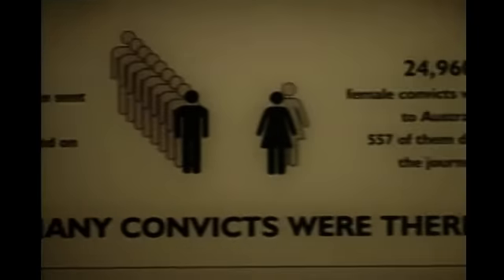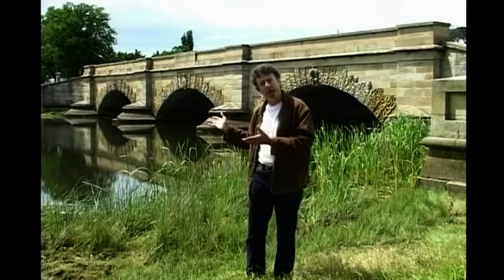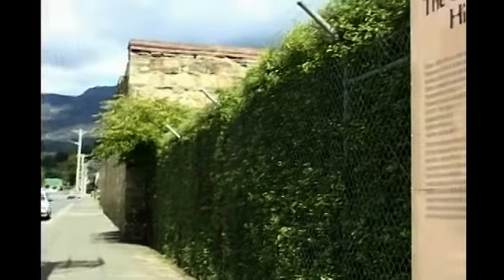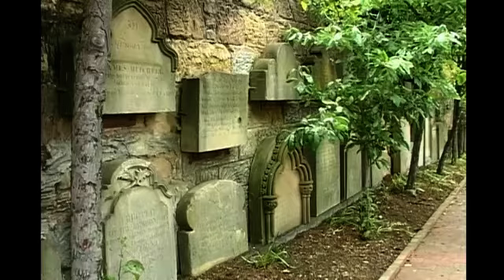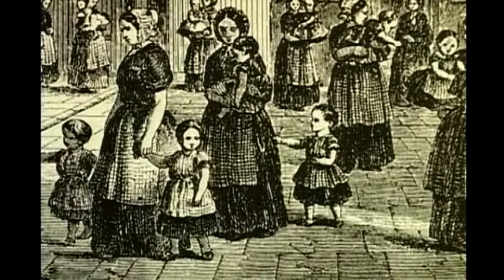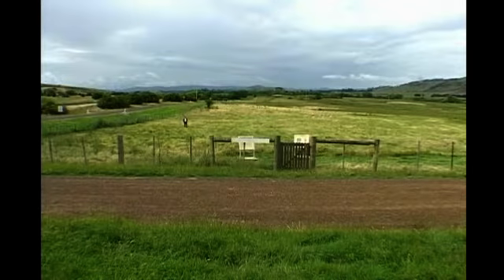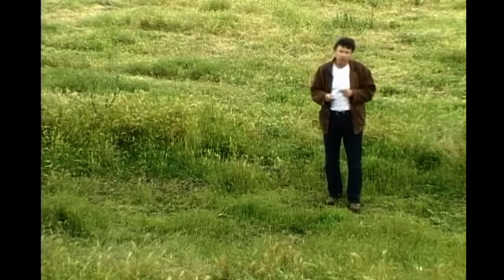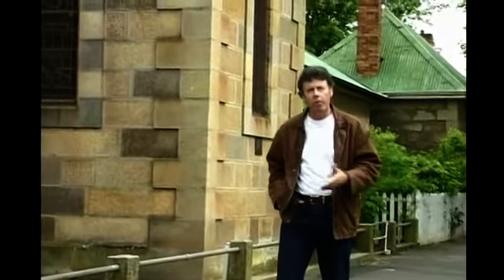Mystery 1 - What was the life of a female convict really like?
Visit the town of Ross in Tasmania and investigate the Ross Female Factory site. Become an archaeologist and find a variety of objects relating to convict life. Then draw on a variety of other sources of evidence to help you ‘interrogate’ and interpret each object, and to discover what it tells you about the life of convict women all those years ago. An interactive entitled, Digging up the past — archaeological dig at the site of a female convict factory, is also available for this case study.

"I have been using Australian History Mysteries for the past 4 years.
It saves me so much time in lessons preparation and delivers a unique and engaging experience for my students every time!" - Australian History Teacher."